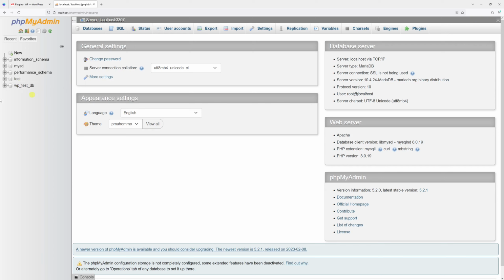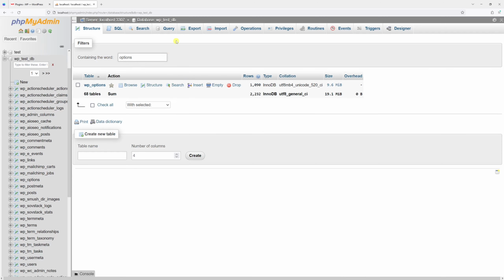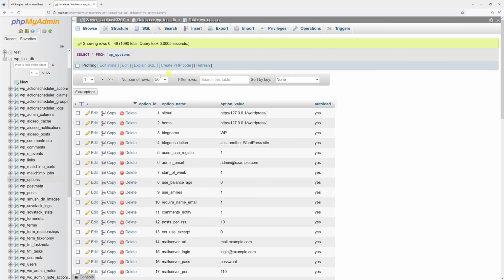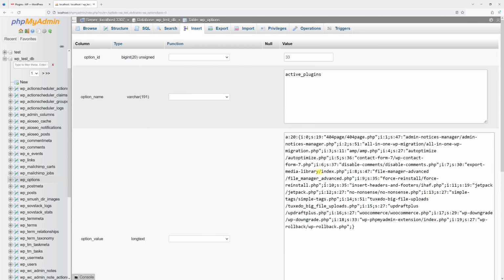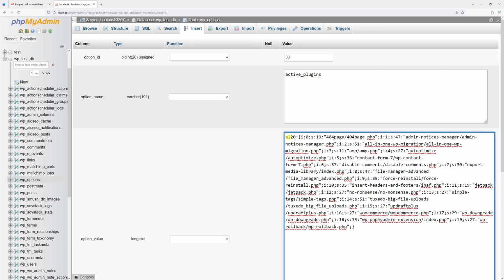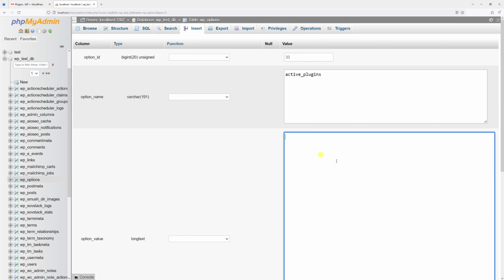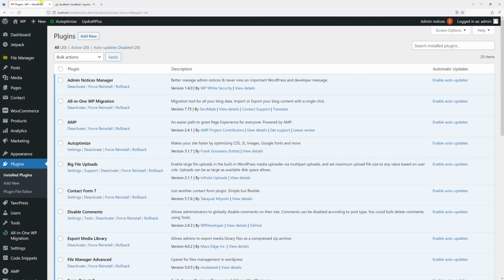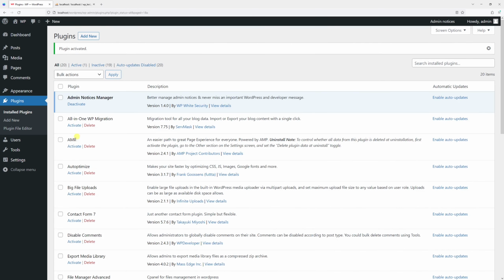WordPress: How to Deactivate Plugins in the Database (phpMyAdmin)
In today's WordPress tutorial, Nick demonstrates how to deactivate WordPress plugins using the phpMyAdmin database.